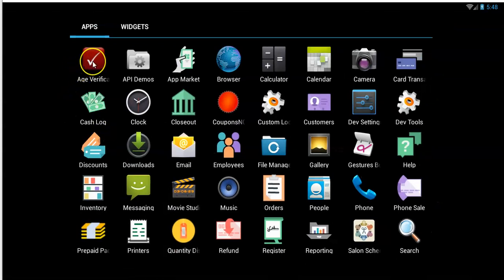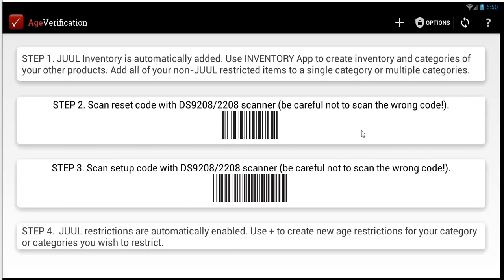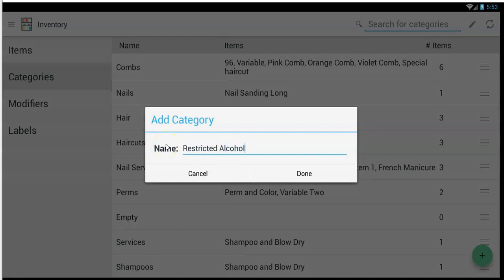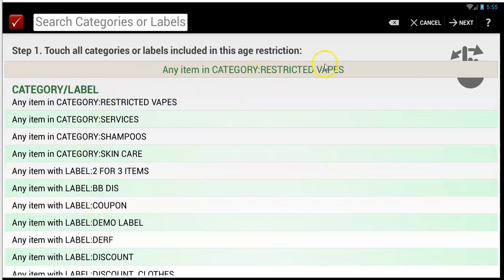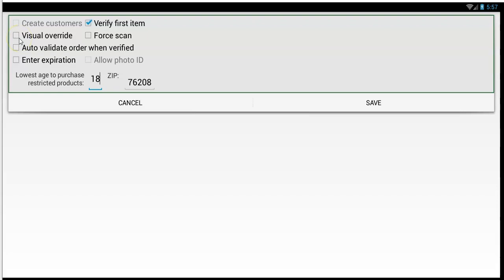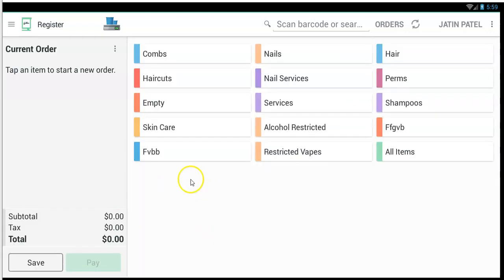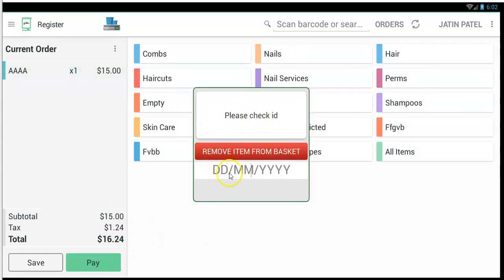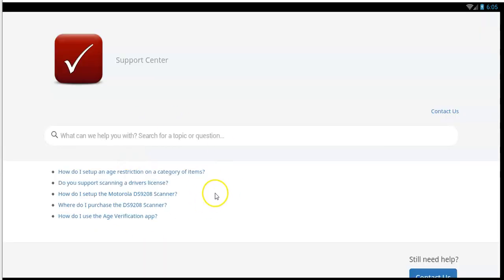agev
Setup and Usage Tutorial for Age Verification